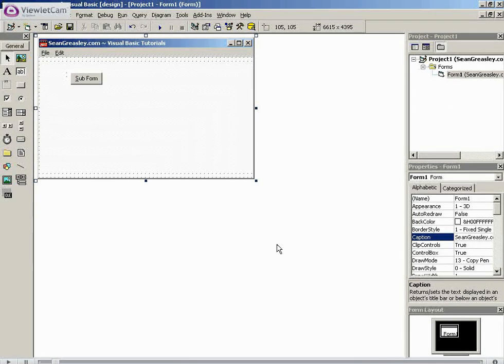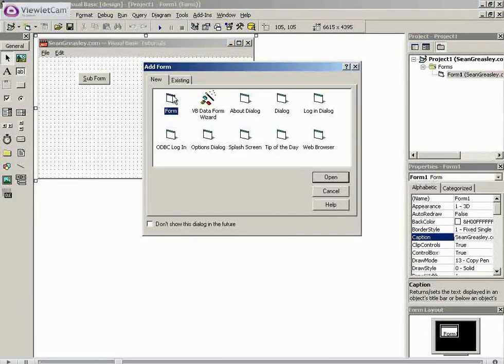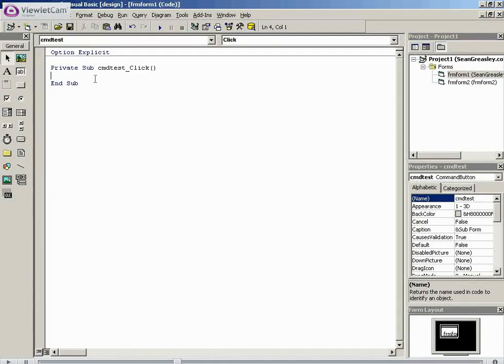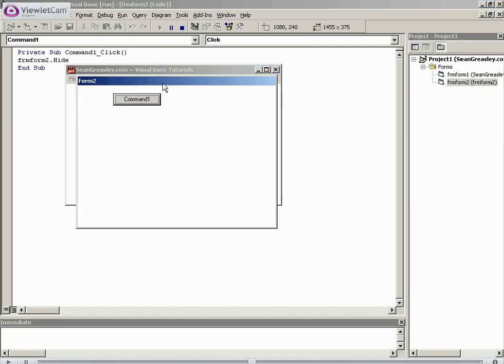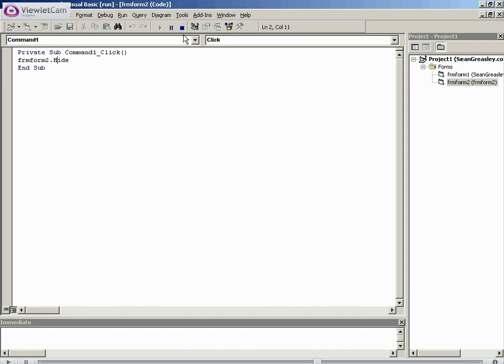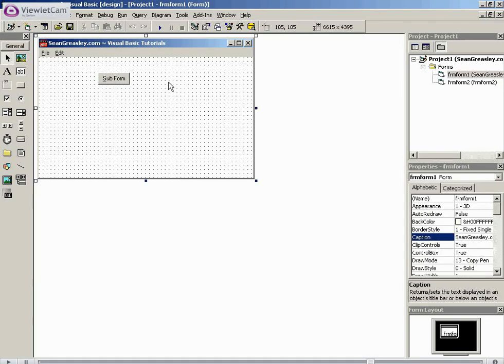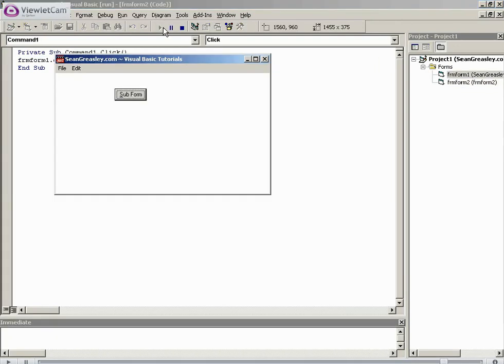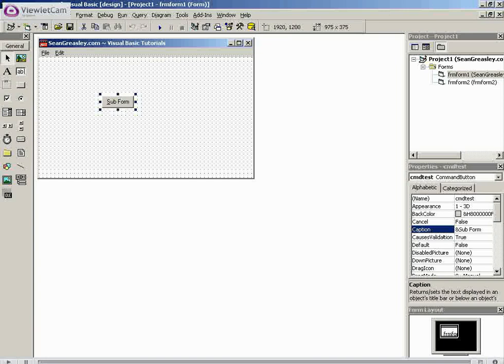Visual Basic (VB) Tutorial - 4.4 - Sub Forms [TutorialGenius.com]